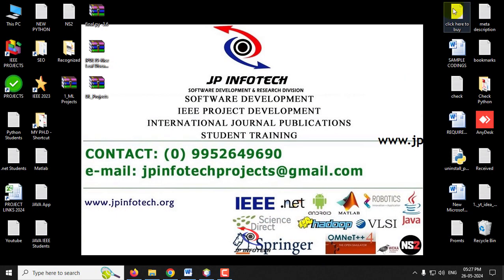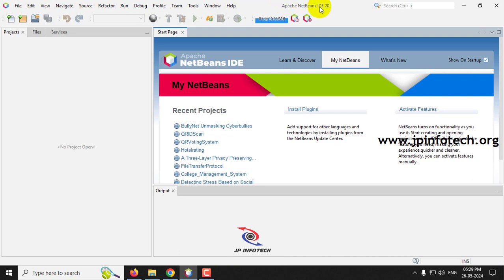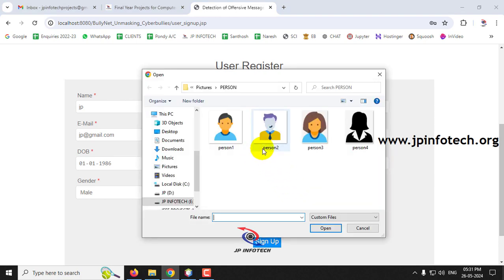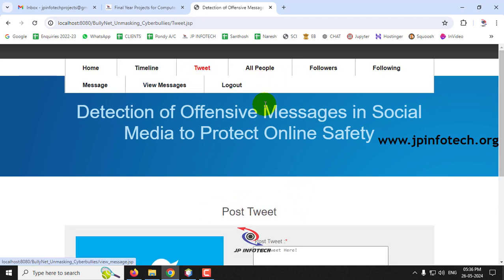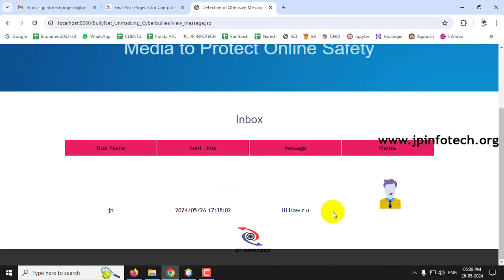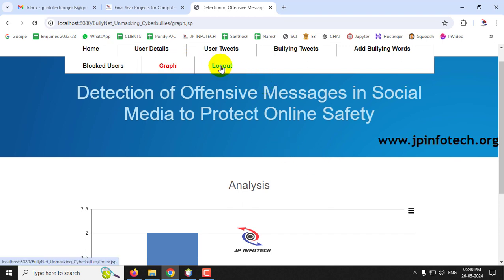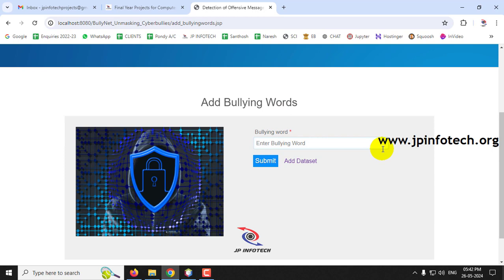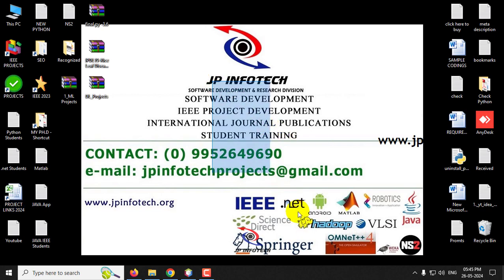Detection of Offensive Messages in Social Media to Protect Online Safety | Java Final Year Project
Detection of Offensive Messages in Social Media to Protect Online Safety | Java Final Year Project 2025.

📌Project Title: Detection of Offensive Messages in Social Media to Protect Online Safety.
💡Implementation Code: JAVA.
🖥️Frontend: JSP, CSS, JavaScript.
🛢️Database: MYSQL.
🔬IDE Tool: NETBEANS.
💰Cost (In Indian Rupees): Rs.2000/

📘Project Abstract:
 👉The proliferation of social media has created dynamic platforms for communication but has also introduced significant challenges related to online safety and the prevalence of offensive messages.
 👉This project, "Detection of Offensive Messages in Social Media to Protect Online Safety," aims to address these challenges by developing a robust system capable of identifying and mitigating harmful content.
 👉Utilizing Java for backend development and JSP, HTML, CSS, and JavaScript for the frontend, along with MySQL for database management, the system integrates advanced filtering techniques and user-driven customization to effectively detect and manage offensive messages.